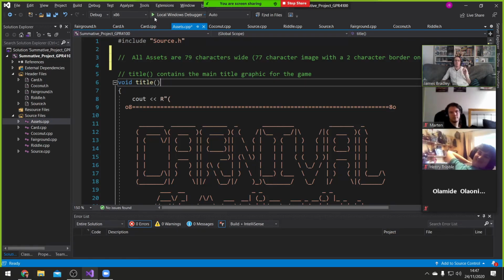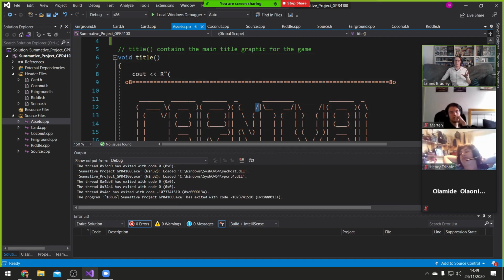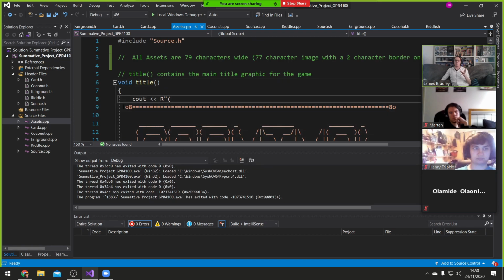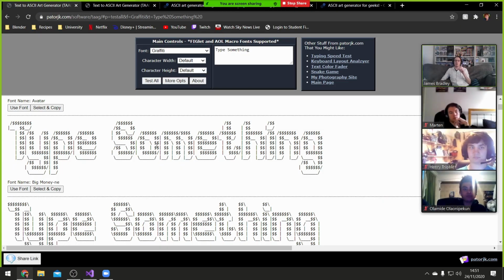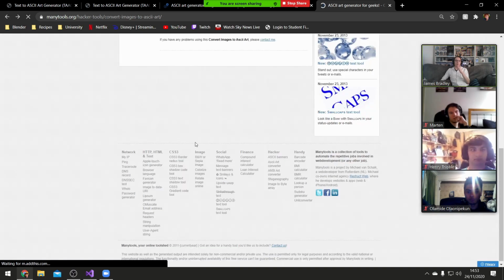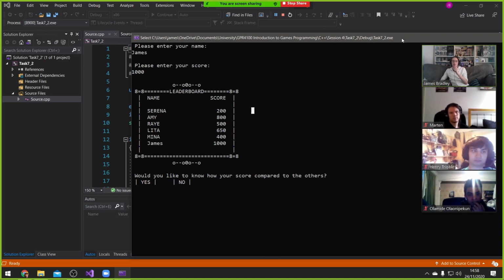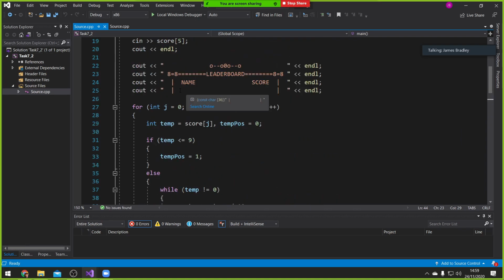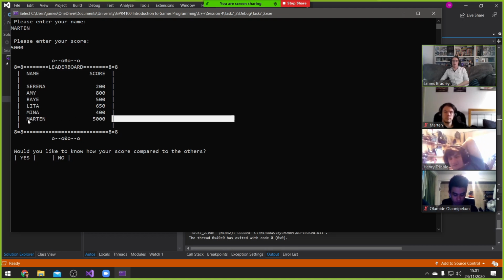How I Added ASCII Art To My Console Based C++ Game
This may not be the correct, or most efficient way of incorporating ASCII art into your C++Project.  But with my limited knowledge this is the method I have put together.

I was asked by my course tutor to run a small workshop for some of my other classmates and explain to him my methods of doing this, as he was impressed with the results and liked the way it came out on the screen.

UPDATE:  We found later on in the session that you MUST use spaces (pressing spacebar on keyboard) and NOT TABS.  If you use TABS to try and make the process quicker they are not recognised as characters and can ruin the whole layout of your artwork.  Please double check ANY ASCII art you use to ensure they are made with SPACES and NOT TABS.